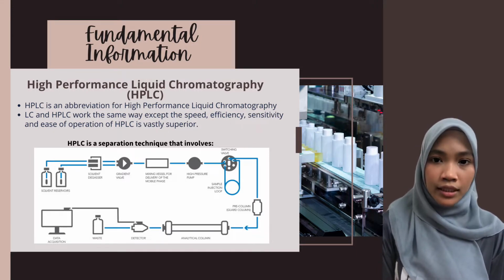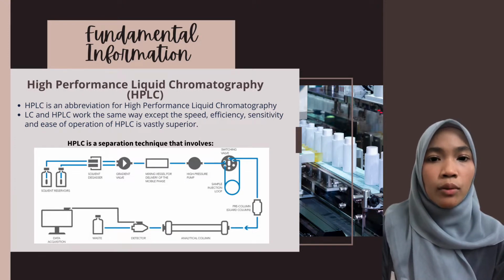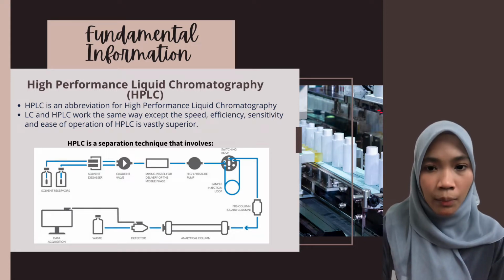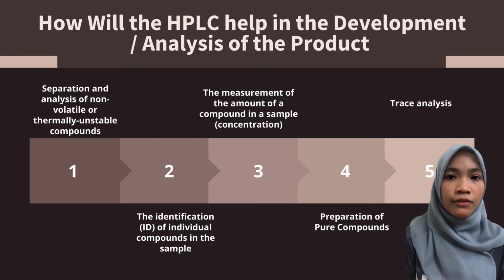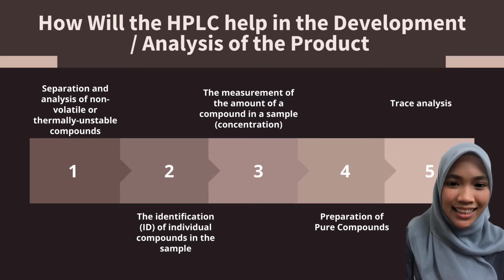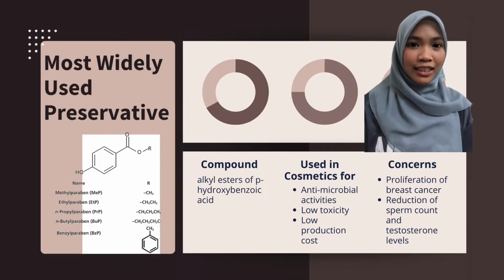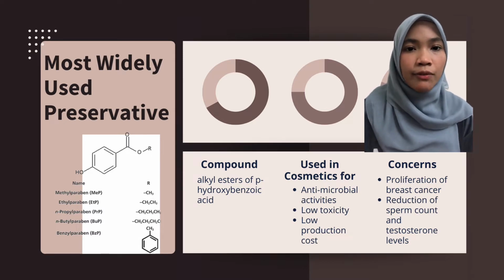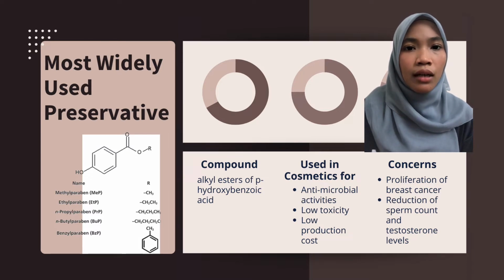HPLC in Cosmetics Industry | Instrumental Analysis Video Assignment